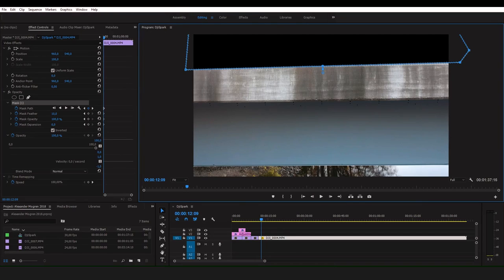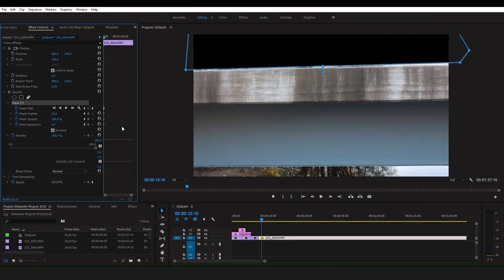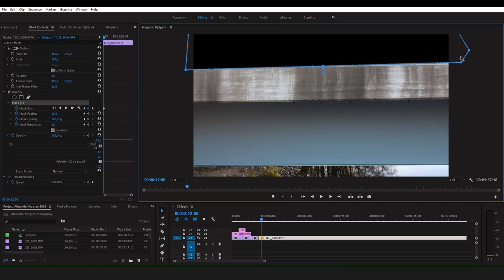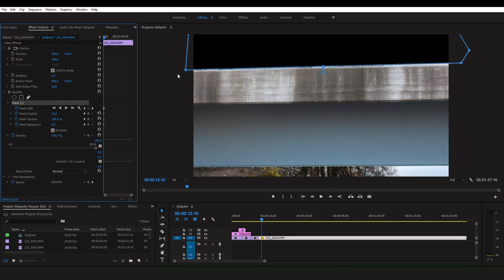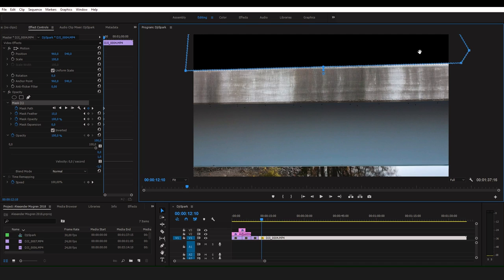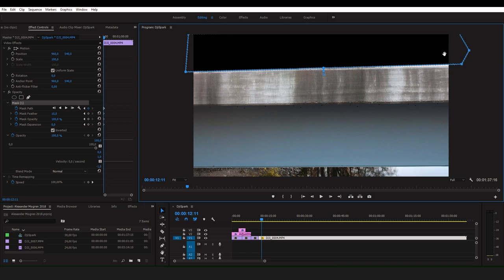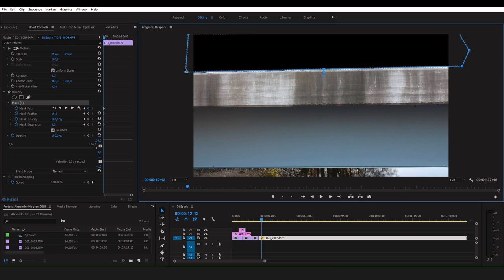Dji Spark and Frame Blocking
Dji Spark and Frame Blocking. Testing out do frameblocking with the Dji Spark  and Adobe Premier Pro, first time doing this.